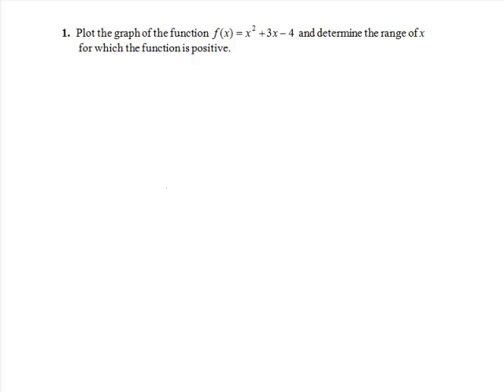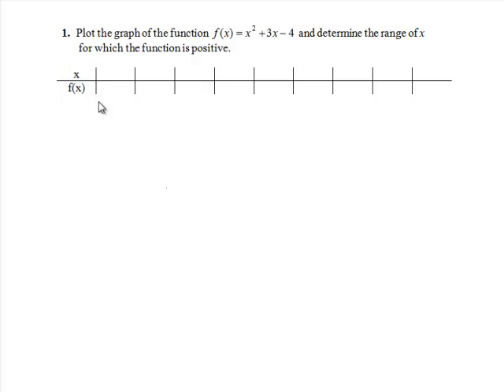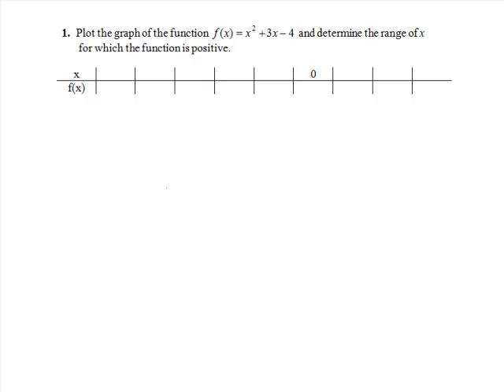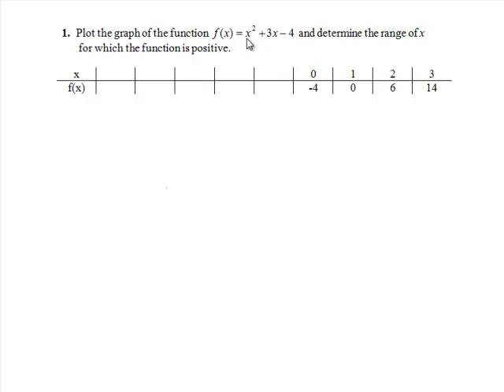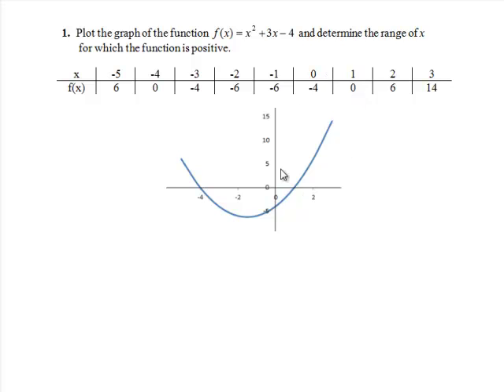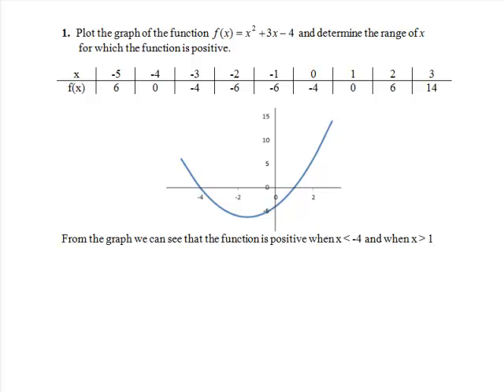Class Test 2 January 2013 Question 1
Plot the graph of the function f(x) = x^2 + 3x - 4  and determine the range of x
for which the function is positive.